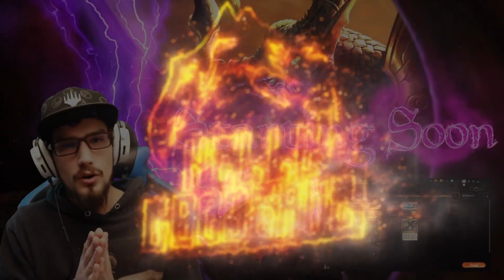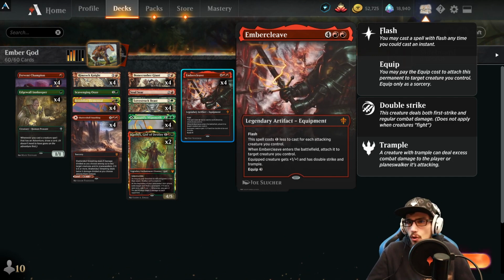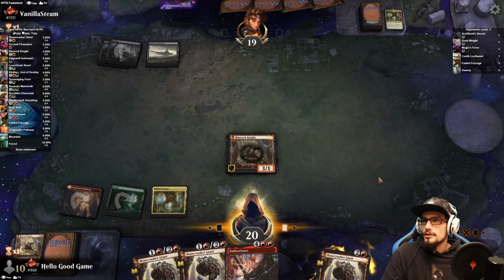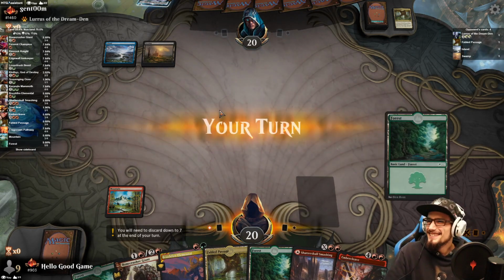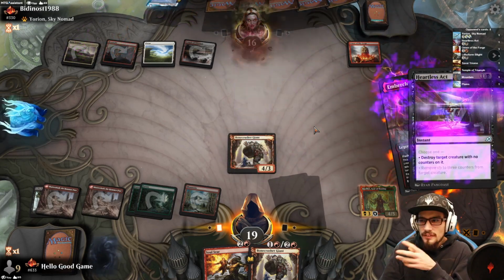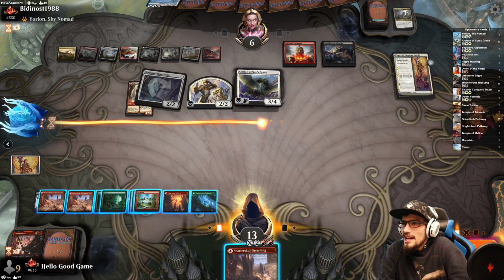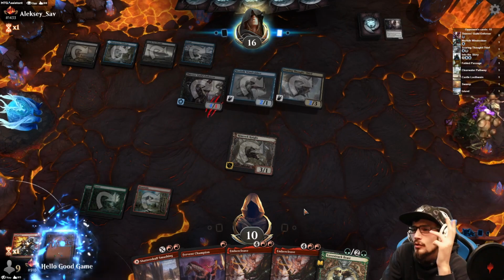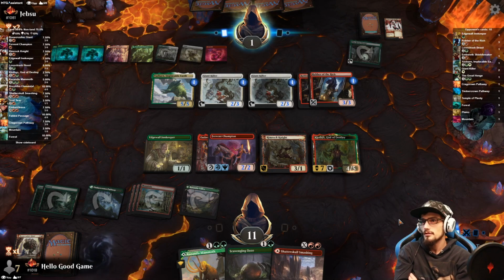Top Mythic Green/Red In-depth MTG Deck Guide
Gruul has been one of the best decks to quickly and consistently rank up in MTG Arena. This finely tuned best of one standard version is perfect for beginners.

00:00 Deck Tech
08:15 Gameplay
00:44:23 Outro

SPEED: 4
STRENGTH: 4
CONTROL: 2
SYNERGY: 2
Overall: 3.25

Bronze: 5
Silver: 5
Gold: 5
Platinum: 5
Diamond: 4
Mythic %: 3
Mythic #: 3

Decklist
4 Bonecrusher Giant (ELD) 115
4 Brushfire Elemental (ZNR) 221
4 Cragcrown Pathway (ZNR) 261
4 Edgewall Innkeeper (ELD) 151
4 Embercleave (ELD) 120
4 Fabled Passage (M21) 246
4 Fervent Champion (ELD) 124
8 Forest (SLD) 108
4 Kazandu Mammoth (ZNR) 189
4 Lovestruck Beast (ELD) 165
4 Mountain (SLD) 106
4 Rimrock Knight (ELD) 137
1 Scavenging Ooze (M21) 204
4 Shatterskull Smashing (ZNR) 161
1 Soul Sear (M21) 160
2 Klothys, God of Destiny (THB) 220